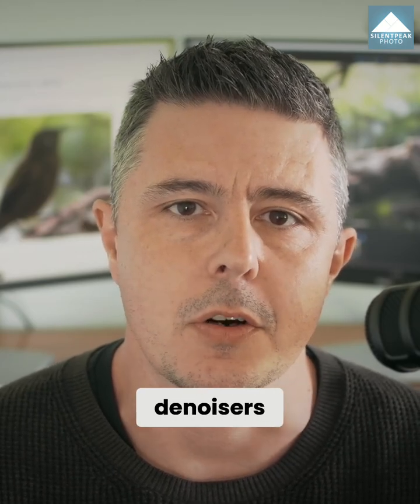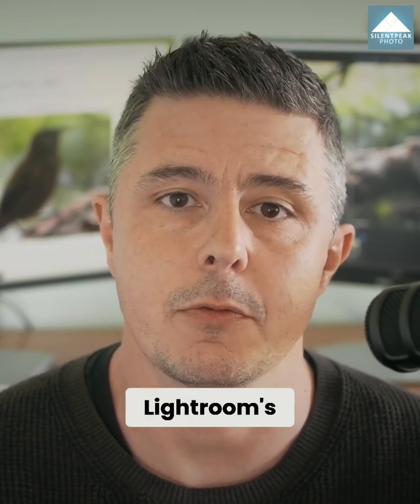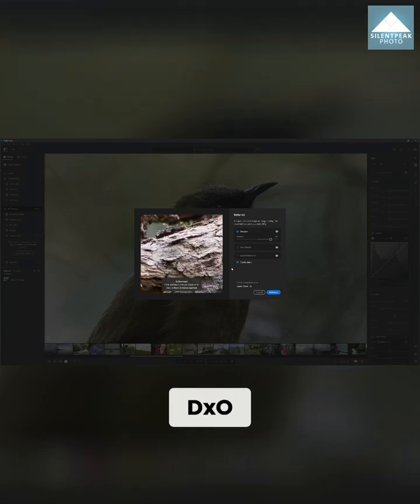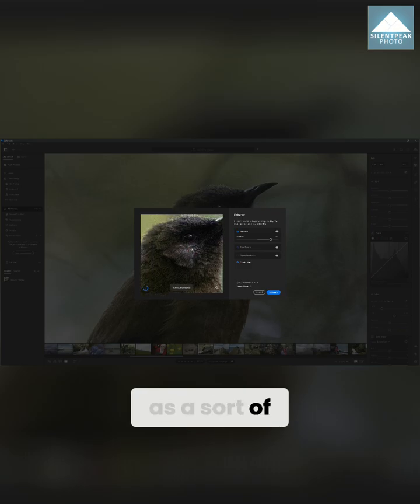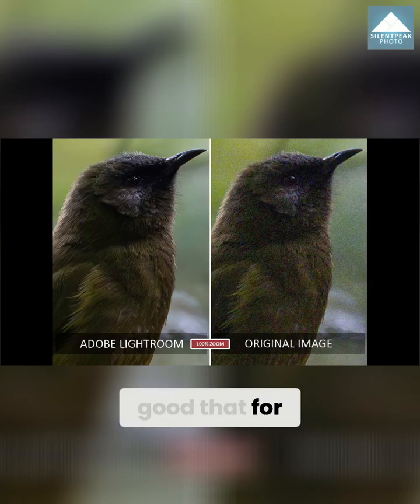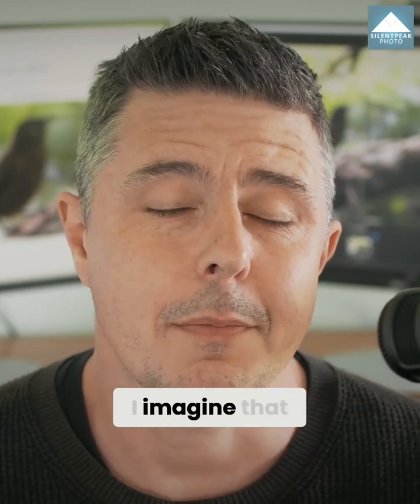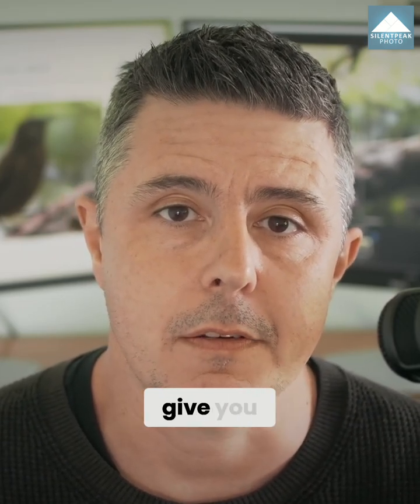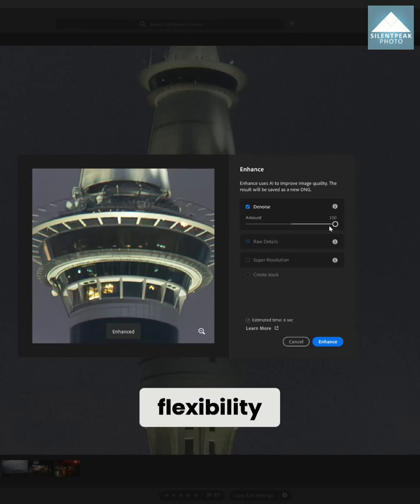Lightroom Denoise vs. Topaz Photo AI: Best Alternatives?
Is Lightroom's Denoise tool all you need? But if you demand superior image quality and flexibility, explore tier-one alternatives.